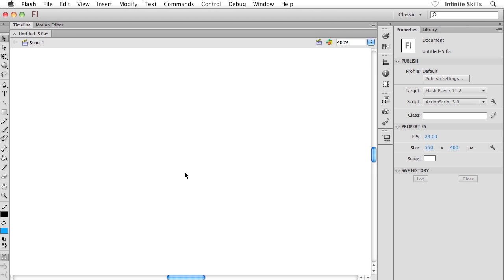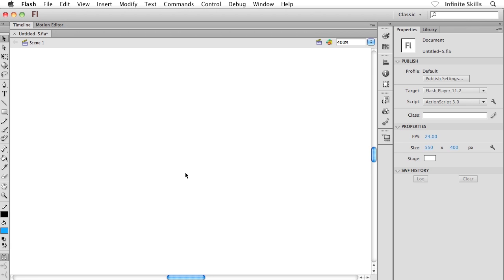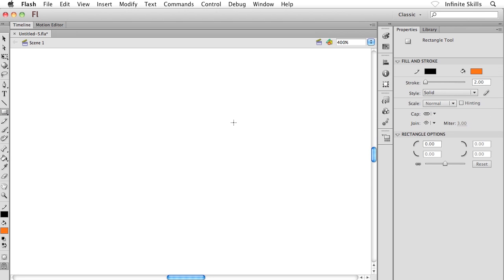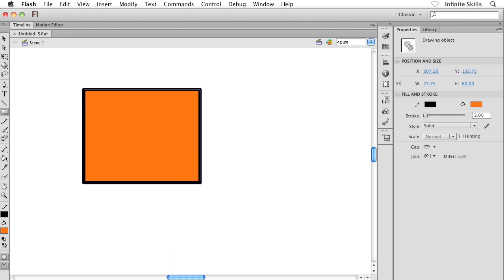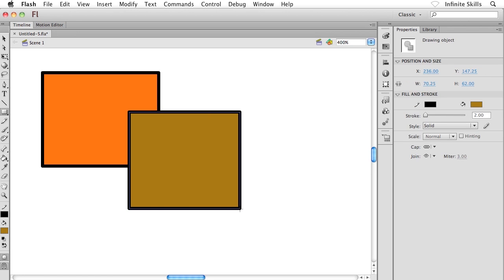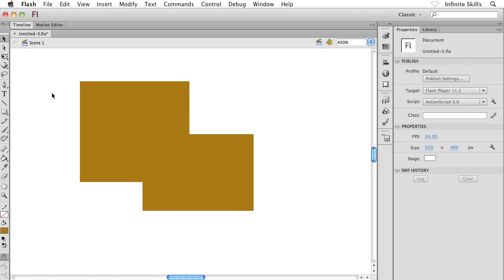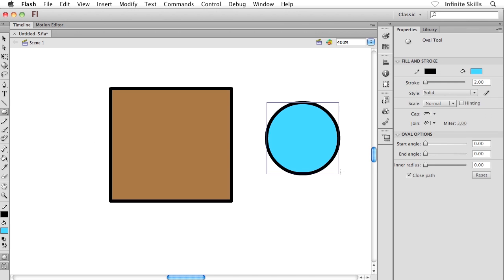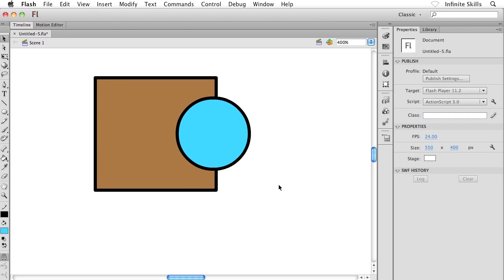Adobe Flash CS6 Tutorial | Understanding the Object Drawing Mode